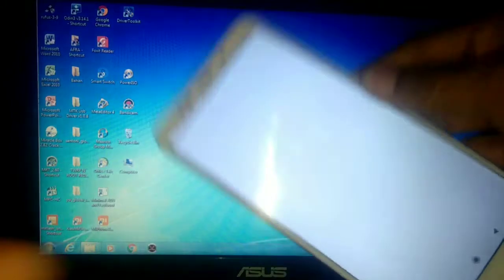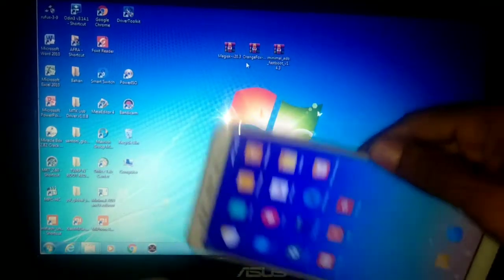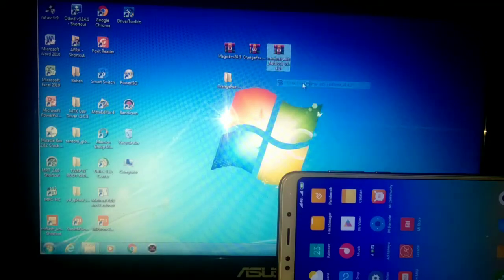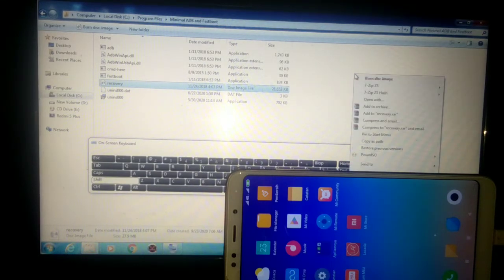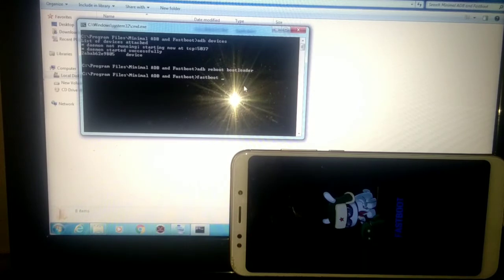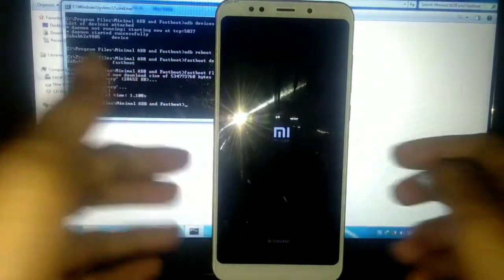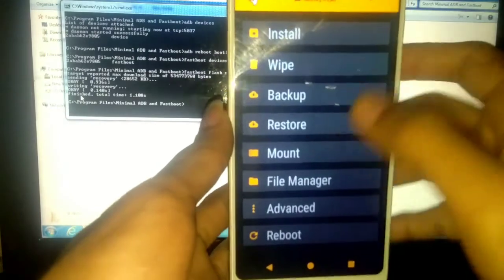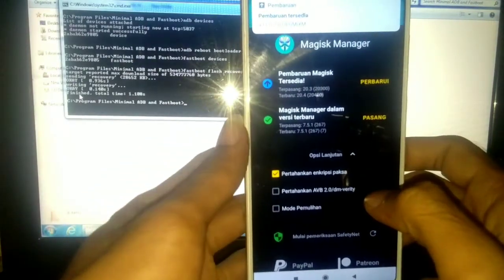How To Install Twrp Orange Fox and Root Xiaomi Redmi 5 Plus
This video is tutorial of how to install twrp orange fox and root xiaomi device especially for redmi 5 plus vince.

Requirements :

-unlock bootloader device
-minimal adb fastboot already installed in your pc
-twrp orange fox downloaded
-magisk installer.